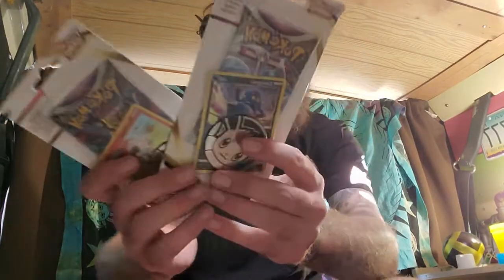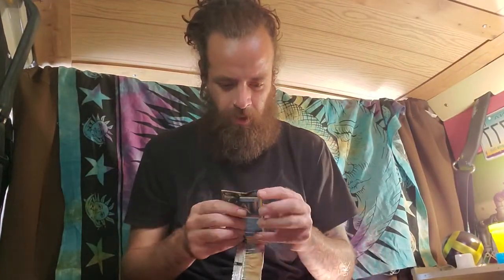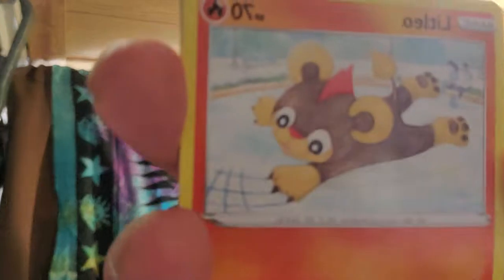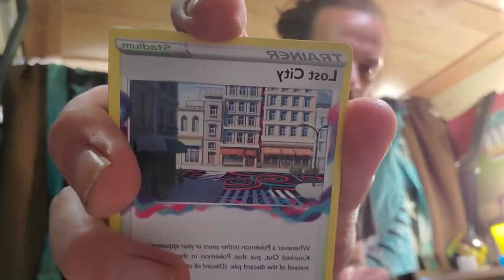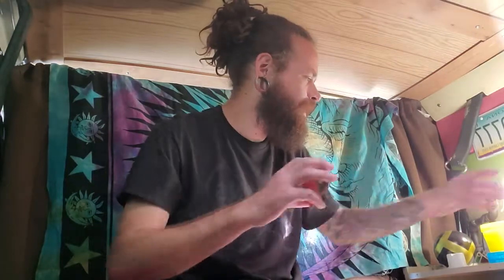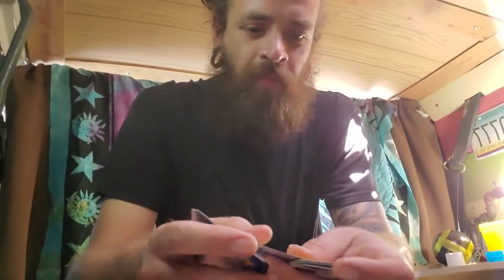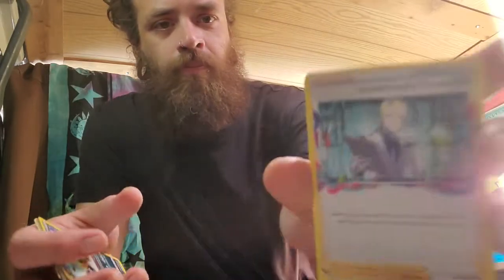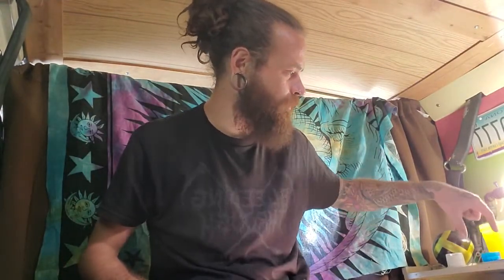opening lost origins packs